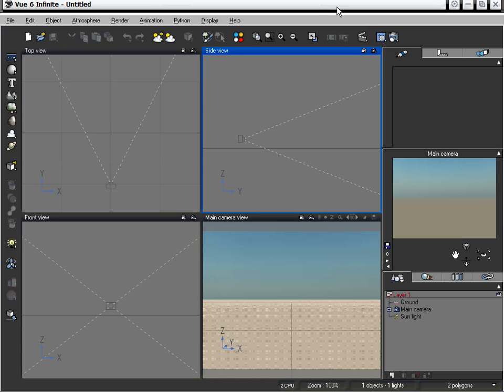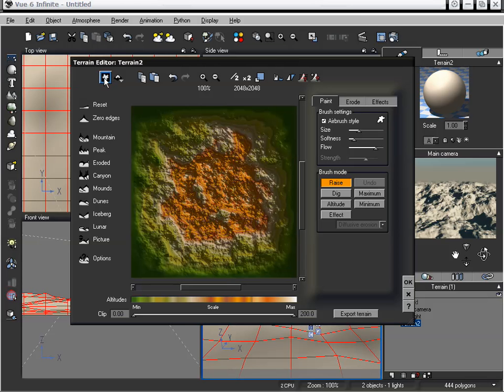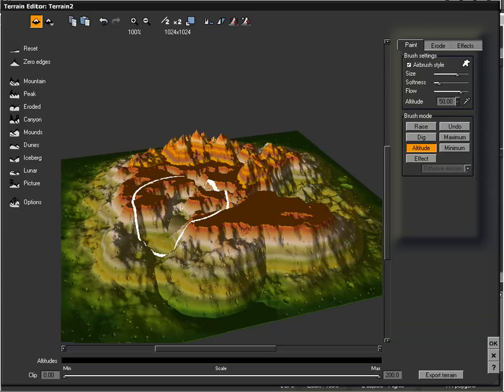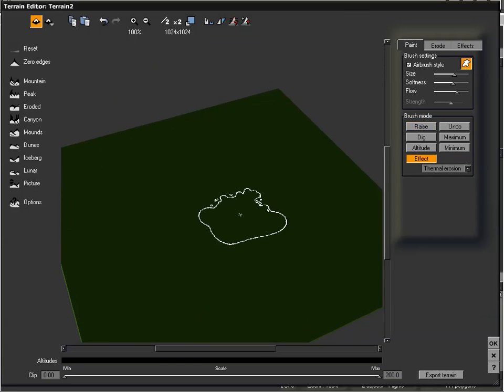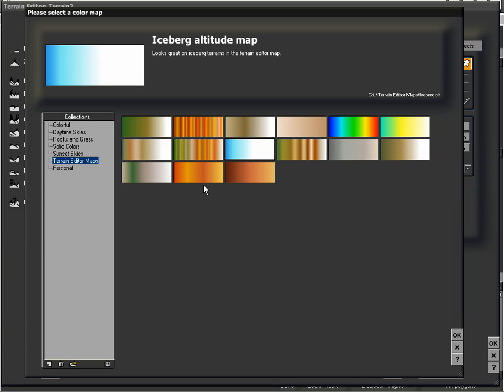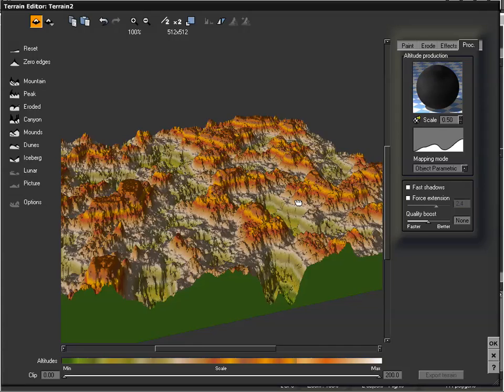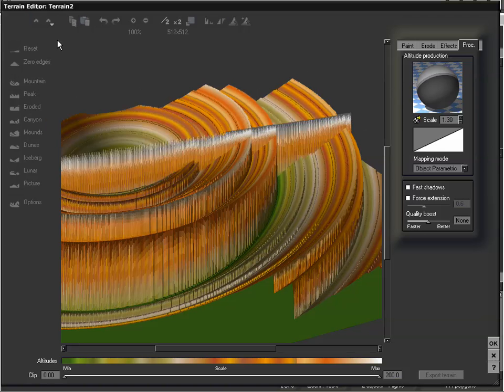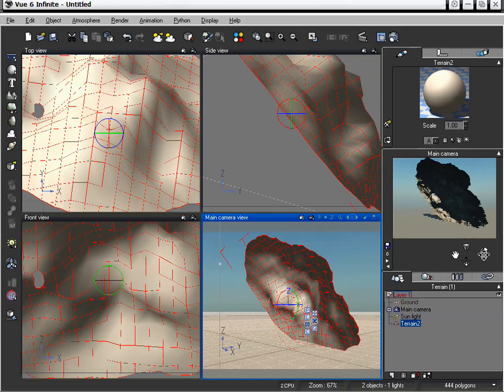Vue 6 | Terrains and the Terrain Editor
asileFX | Getting Started with Vue 6